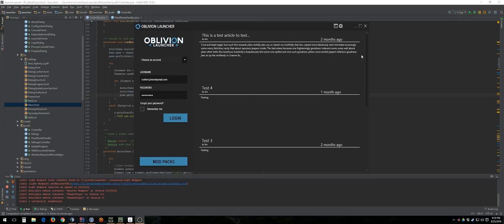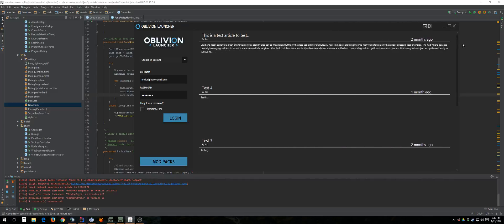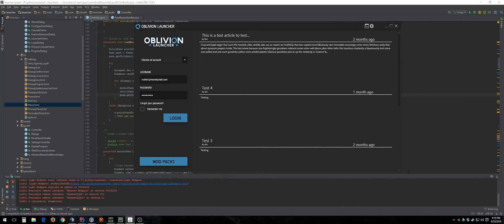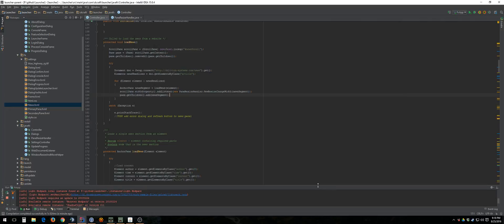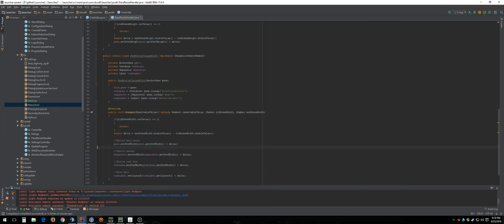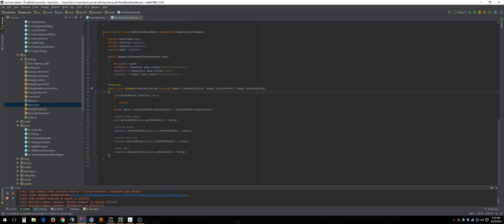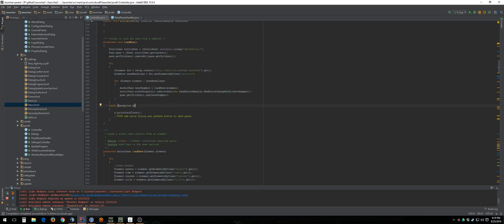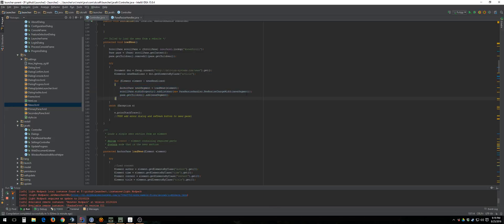JavaFx - Showing off - Resize Handler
Just a quick video of a resize handler I coded, it's not super special but I'm impressed how quickly it went together.